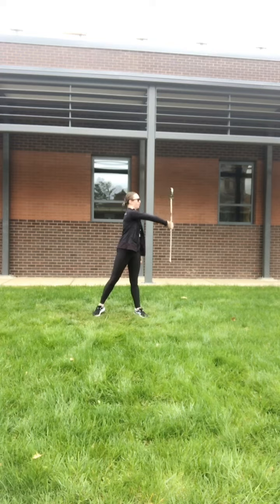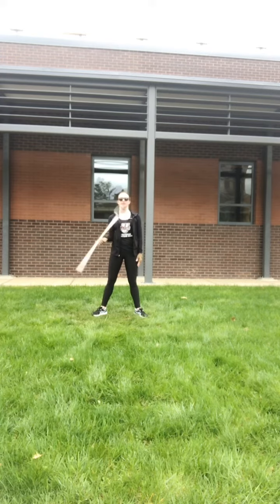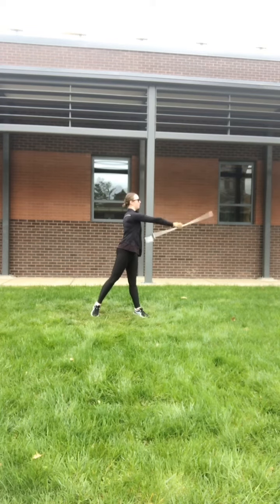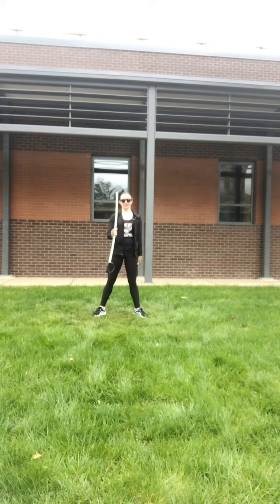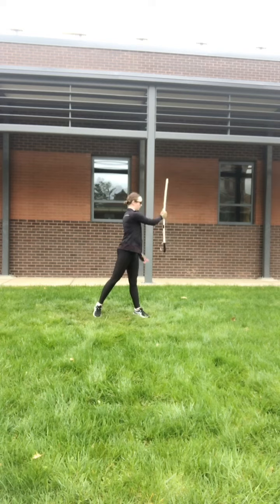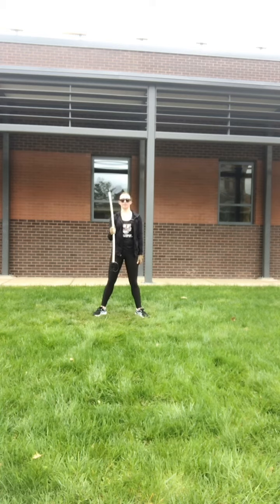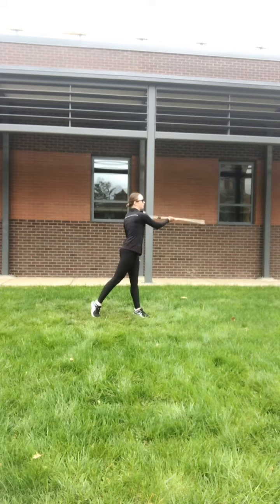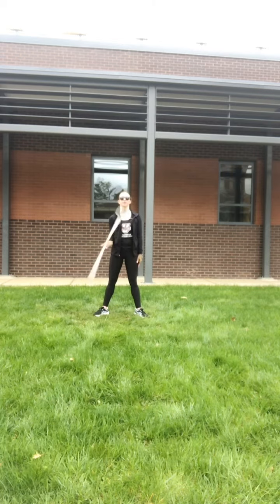UMMBCG Sabre Flourish Explained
Beth explains the Sabre Flourish Exercise in detail